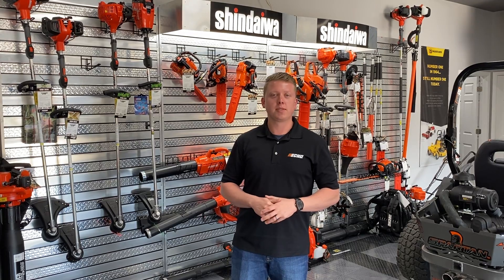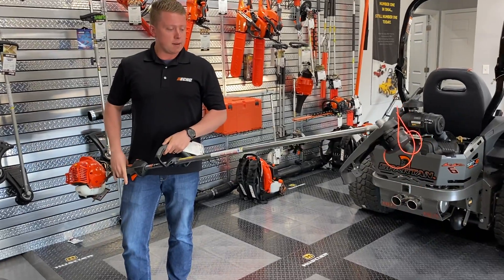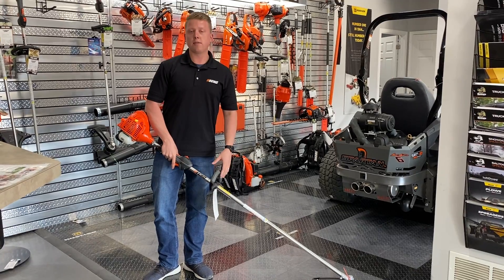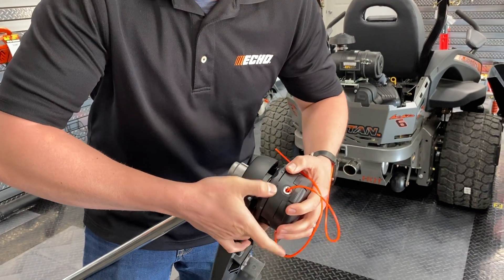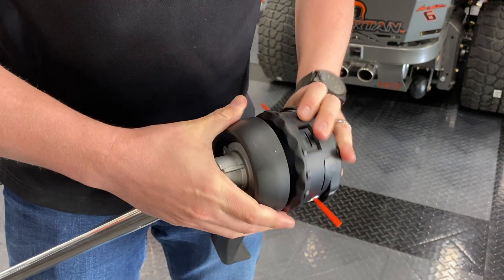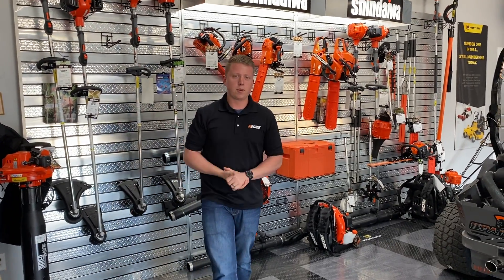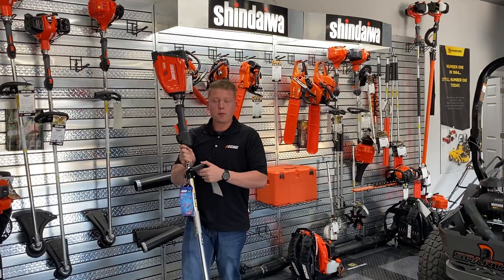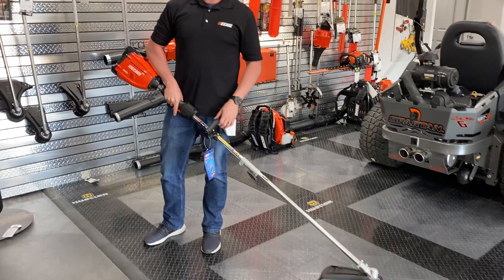We have a great trimmer selection at Caldwell Equipment.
Here, Ben shows off one of our more popular Echo trimmer models.